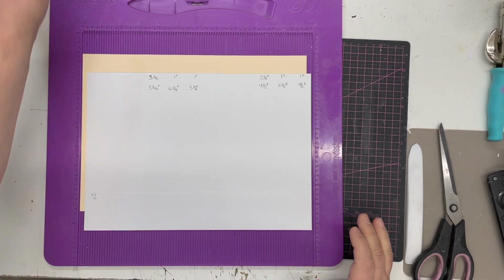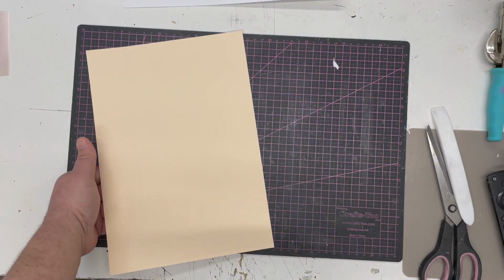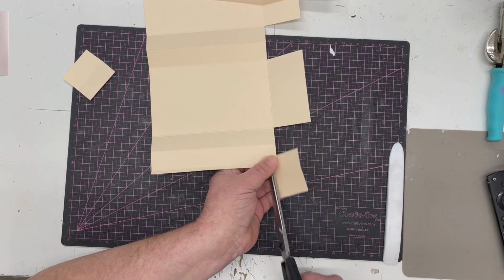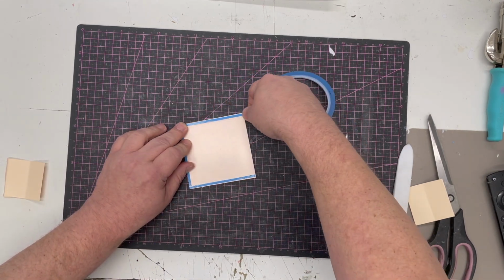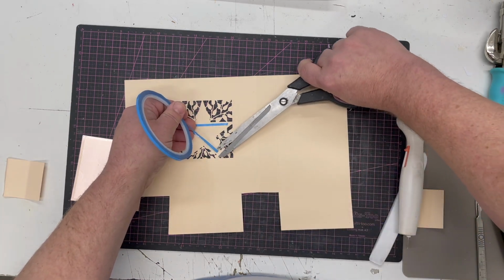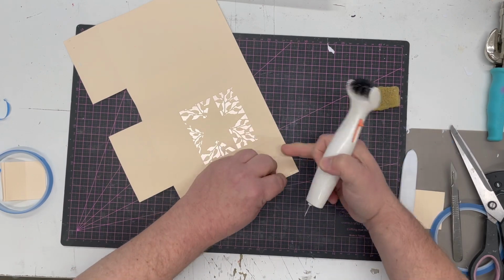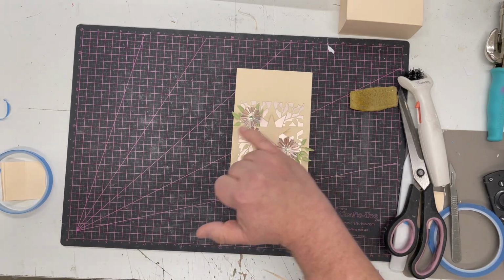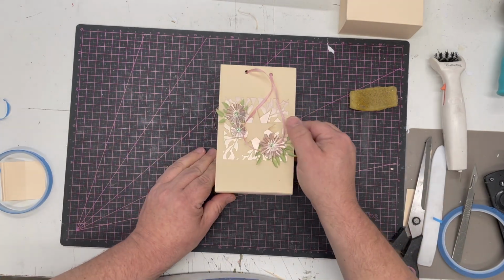How to make a bag out of A4 Card